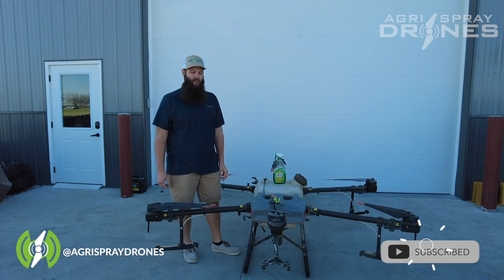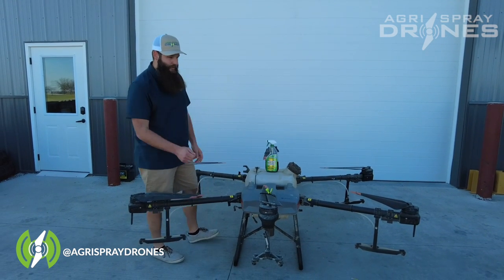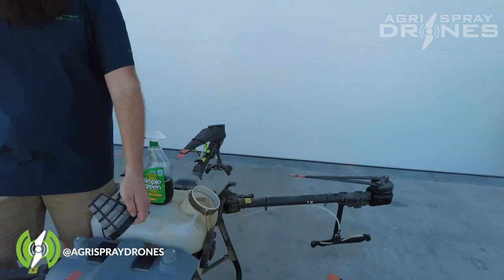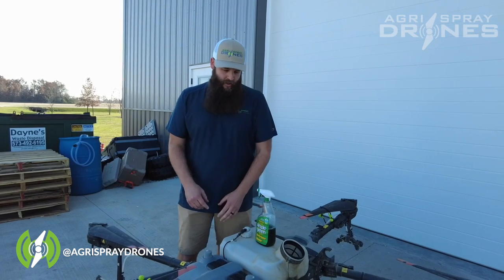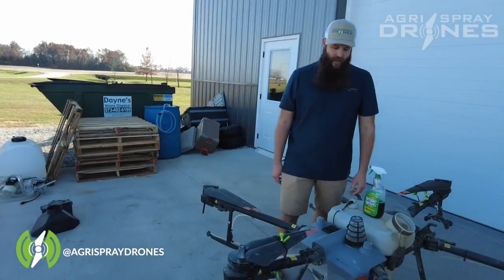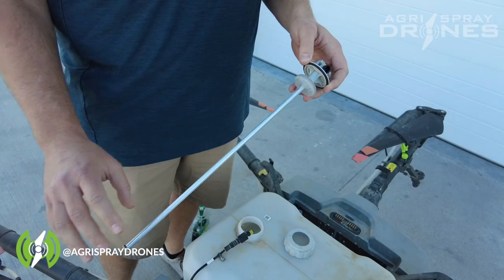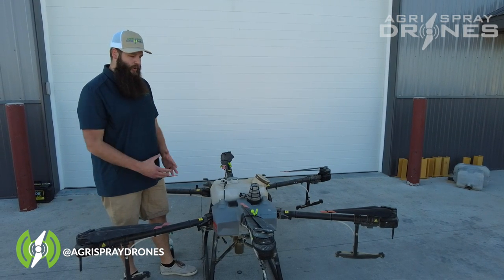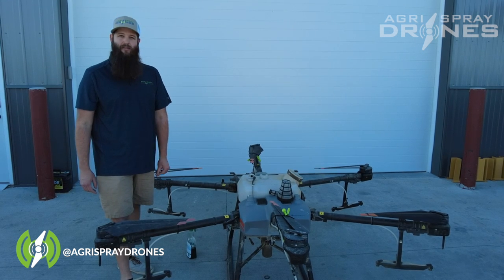Agri Spray Drones — Winterizing Your Agras Series Drone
Here are a few tips from the ASDStaff to keep in mind in order to store your drones properly for the winter.